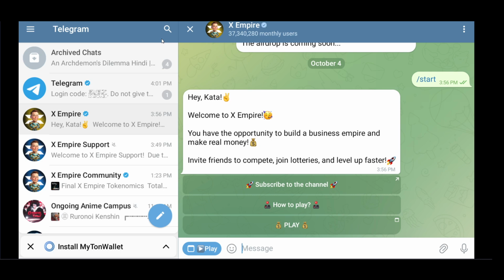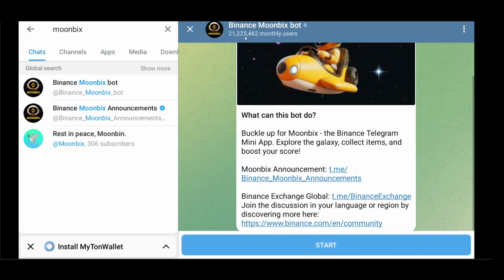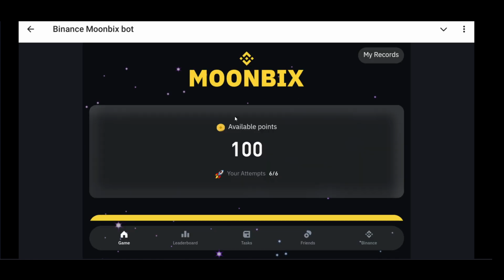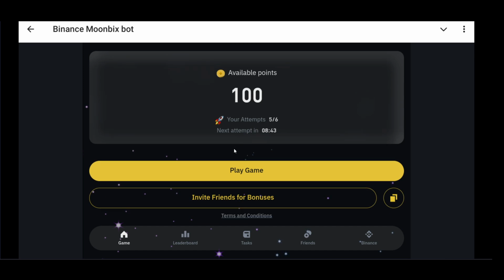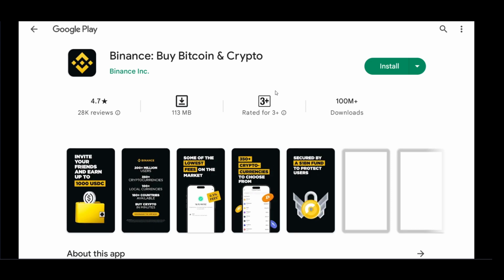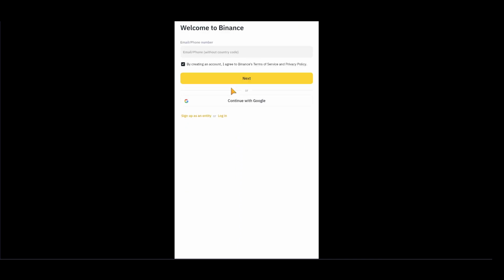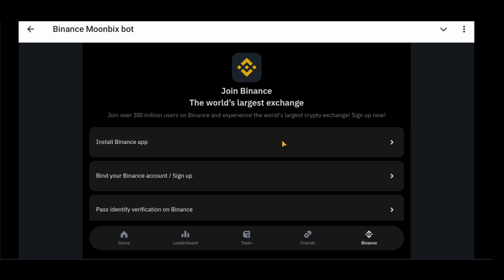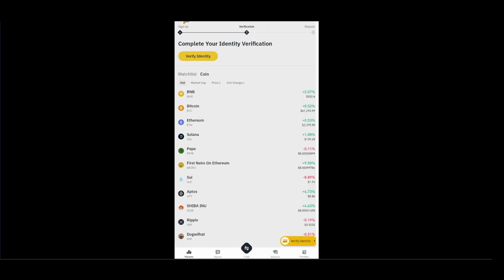How To Link Moonbix Wallet Connect To Binance 2024 Easy